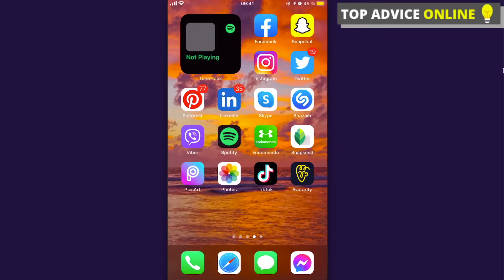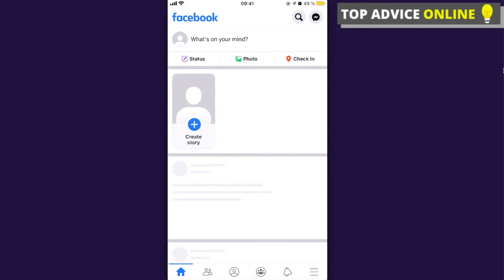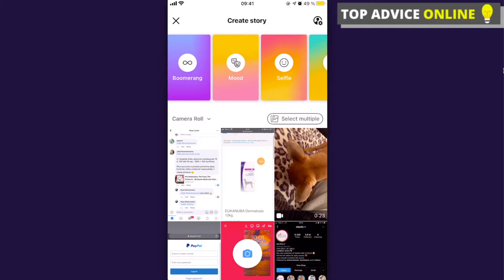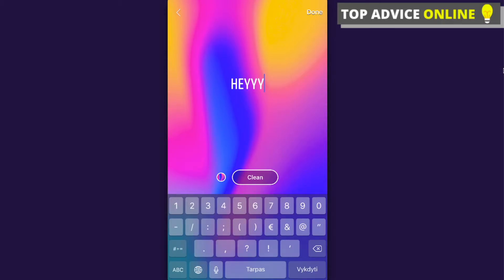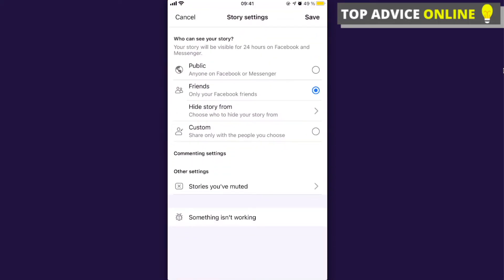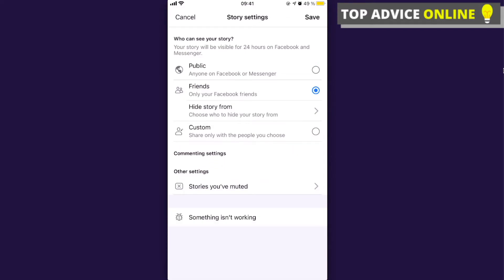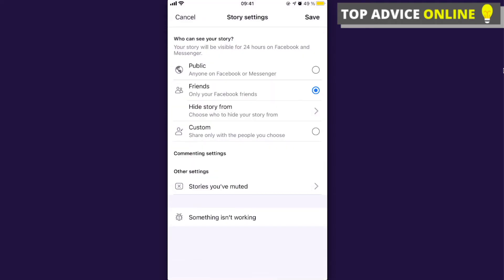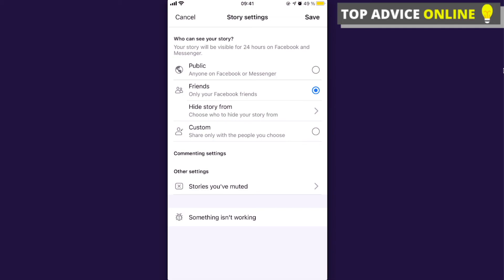How To Block People From Seeing Your Facebook Story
In this video I will show you how to block people from seeing your Facebook story. It's really easy and it will take you less than a minute to do so!